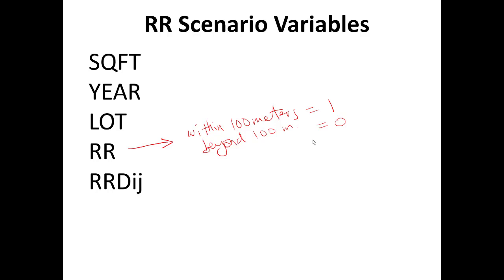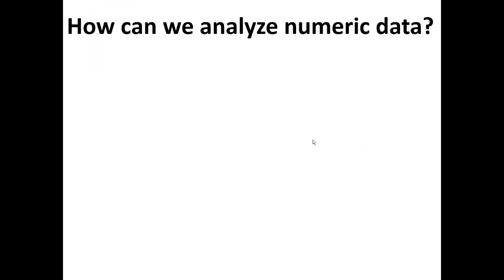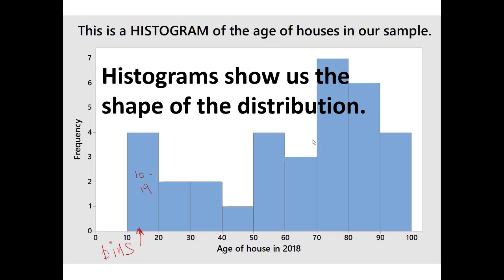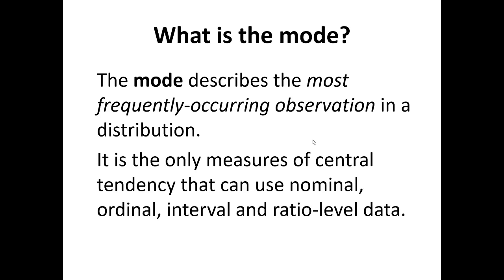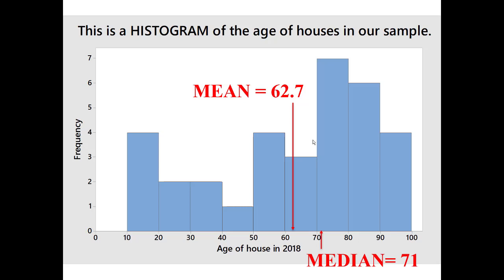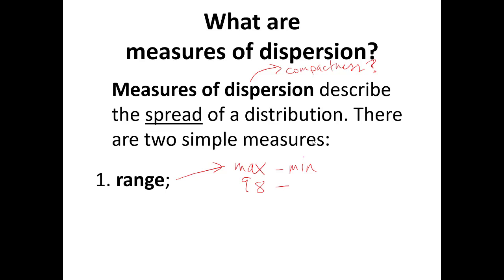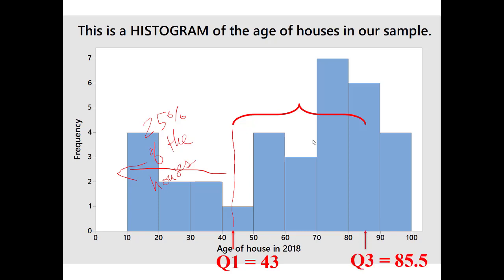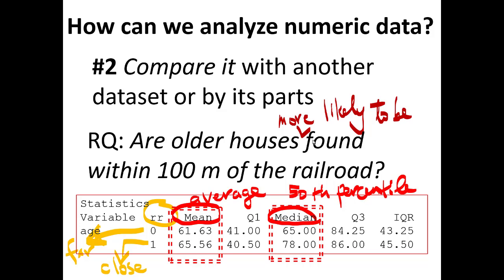2P21 Week 6 Main Lecture (Part 2)